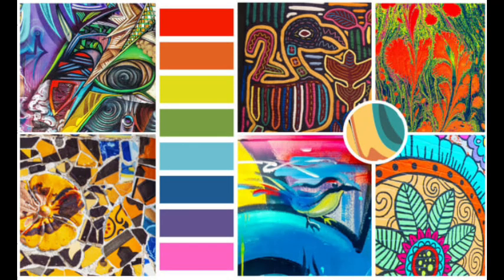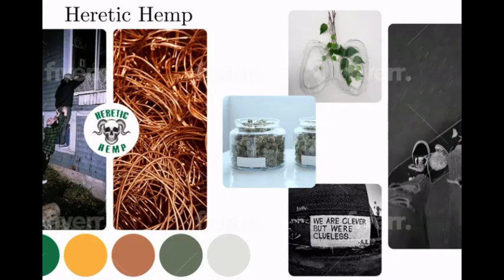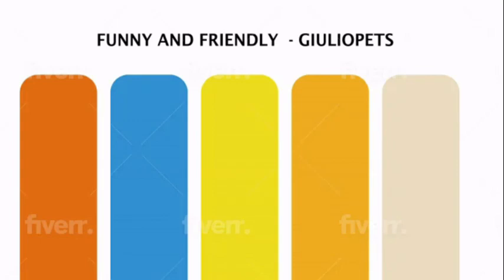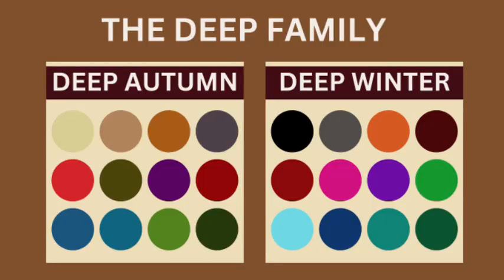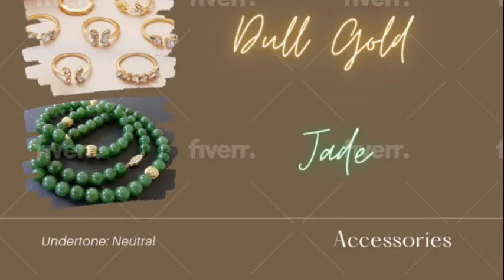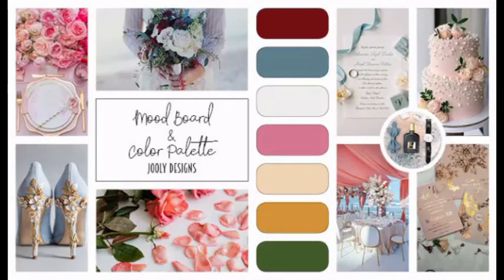Most popular in Graphics & Design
Video designed by Artemis Official

 creative  modern  and  unique  business  logo  Design  minimalist  custom  logo  animation  business  brand  identity  guidelines  logoforpersonalbrand  createyourownlogofree  brandandlogodesign  brandingandlogodesign
The work we do are persuasive, unique and enduring — online and offline. There are many customers all over the world reviewed after receiving my products. Please read my reviews to know what other clients think of me.  I am very confident in my ability to provide you more than 200% of the product value as which you pay to me. See the link below for more detail. Your satisfaction is my happiness